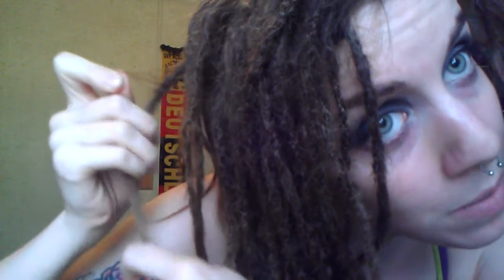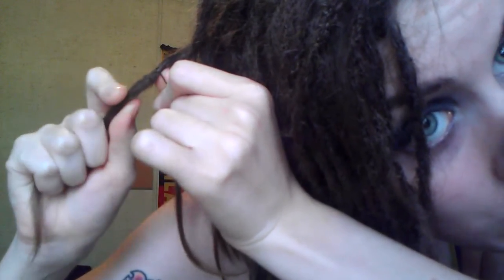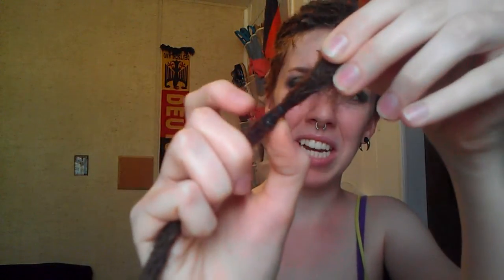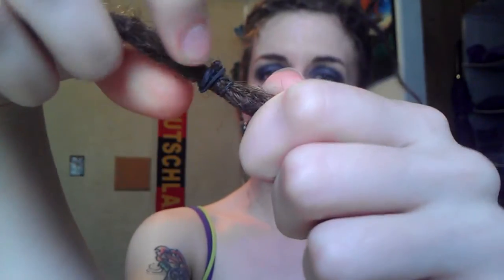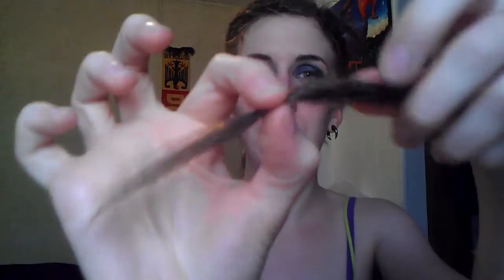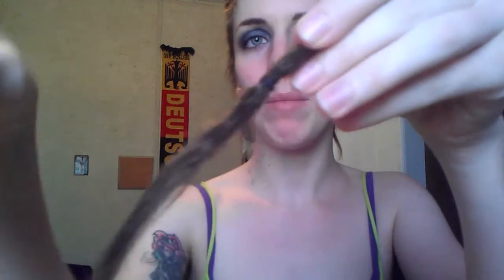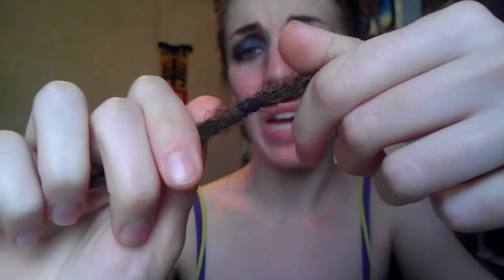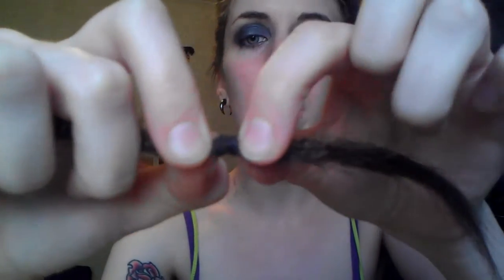Dreadlocks and Rubber Bands (or Elastics, if you like)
In this video, I describe the pros and cons of using rubber bands (aka elastics) in your dreads. Some people say to never use them, some people think you should use them all the time, but I feel there's a happy medium!!